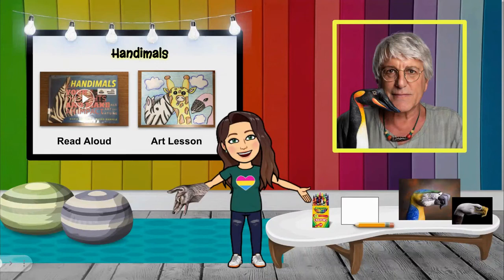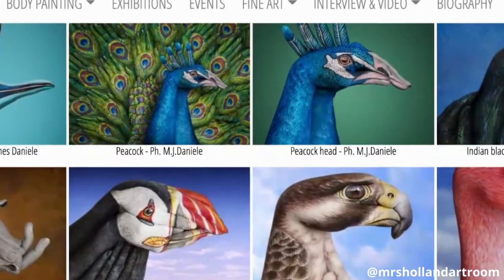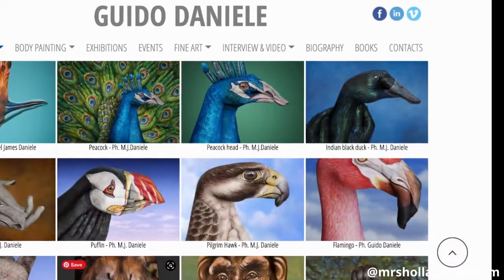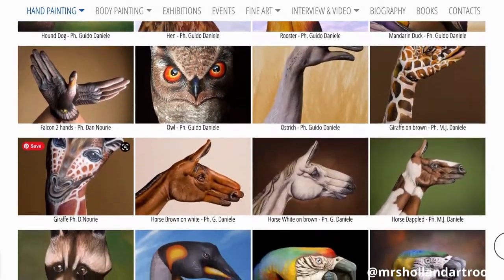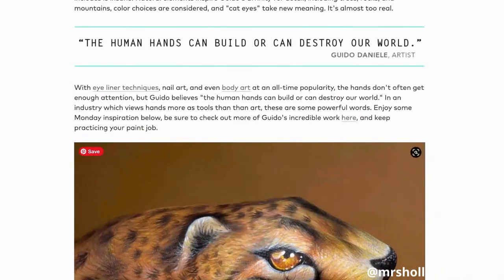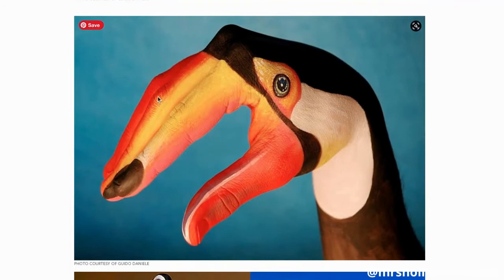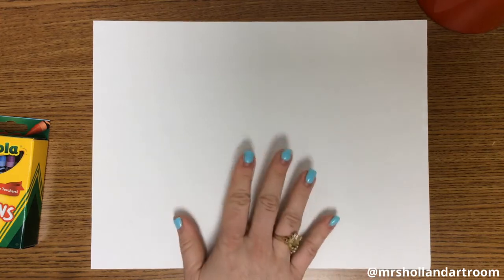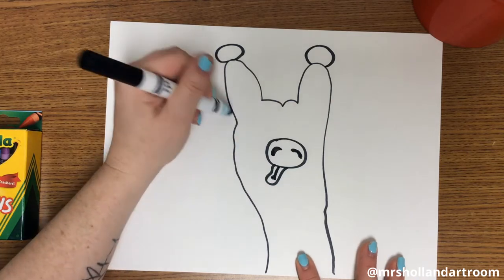Simple Handimals like Guido Daniele